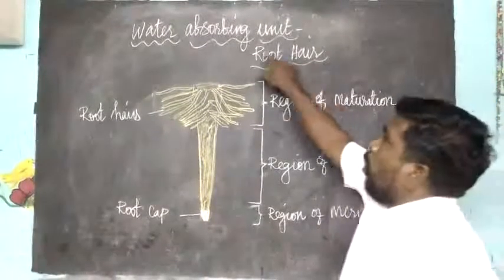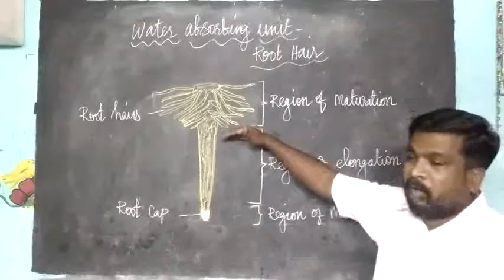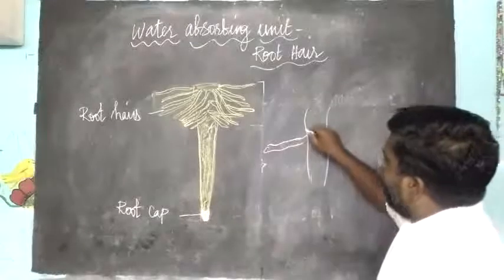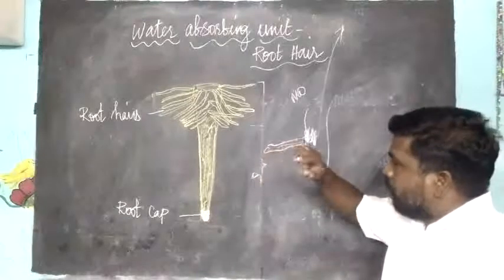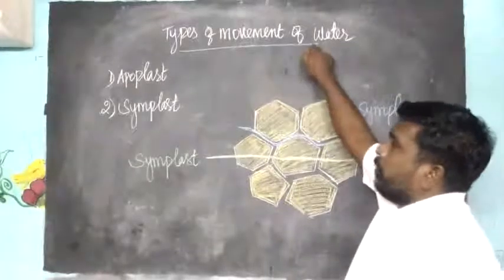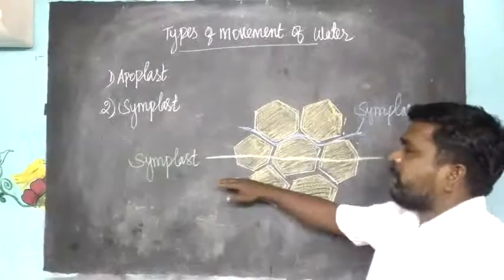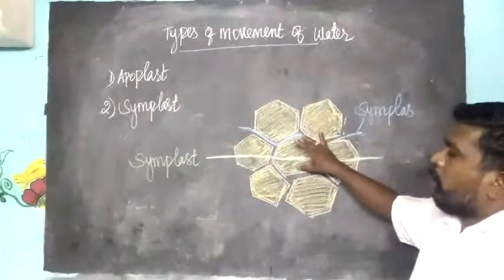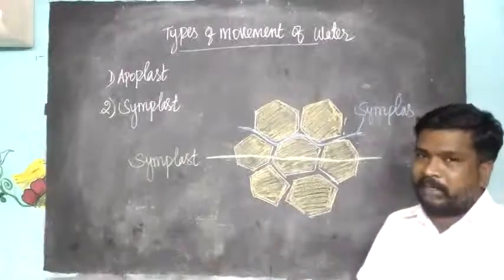Root hairs & Types of water movement in plant XStd Samacheer Kalvi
Zones of root, Apoplast & Symplast movement